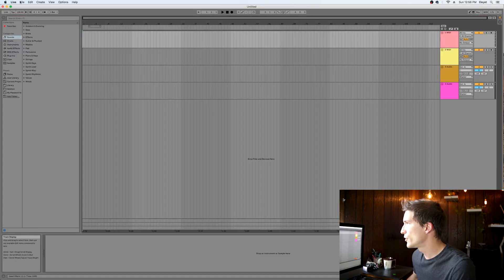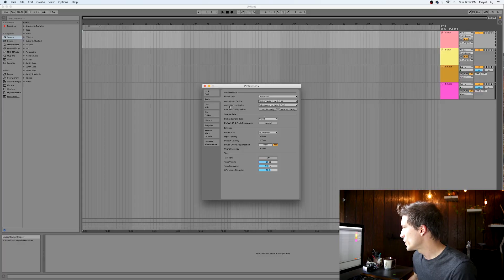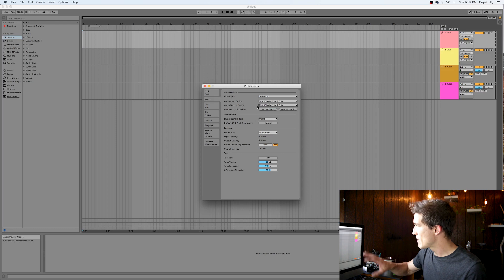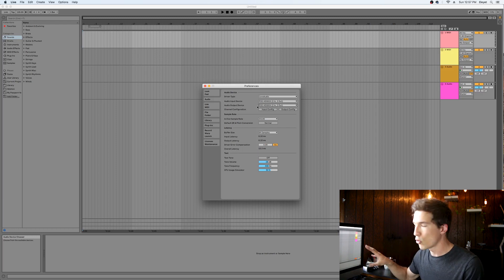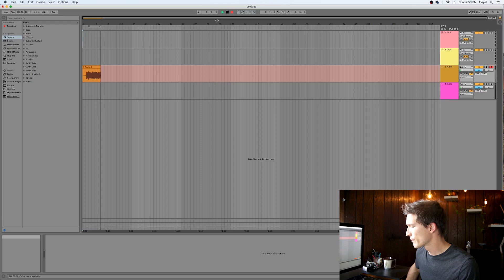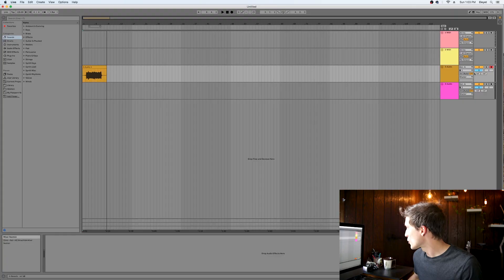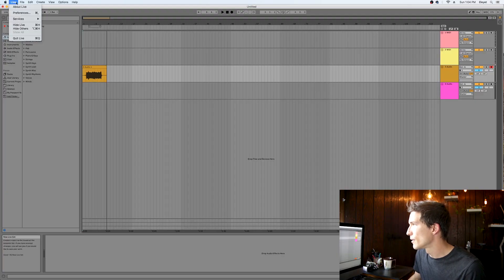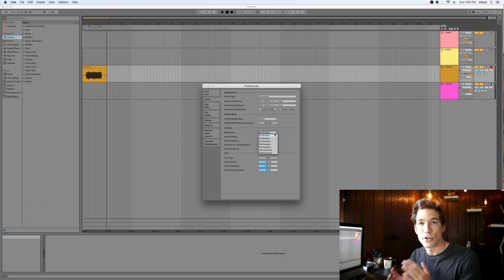Recording Your Line 6 POD HD500x To Your Computer With USB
What's up guys?! In this video I'll show you how to get set up recording your Line 6 POD HD500x to your computer with a USB cable. This is a super simple way to record direct.

Equipment I use to make these videos: